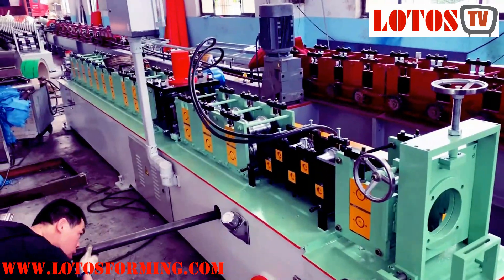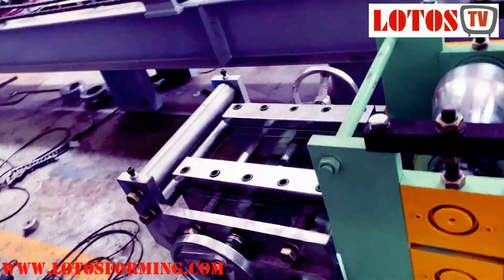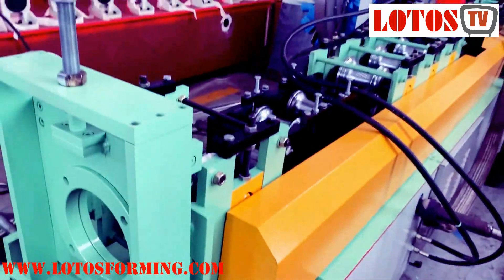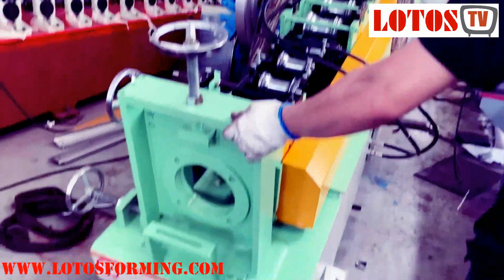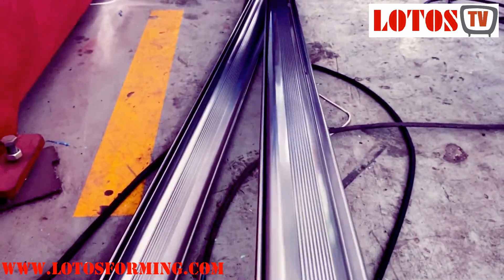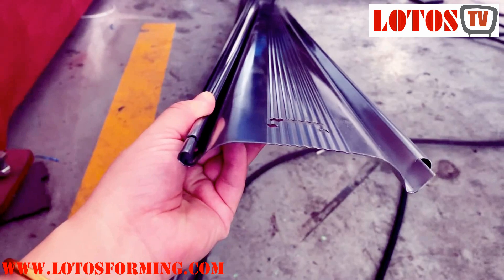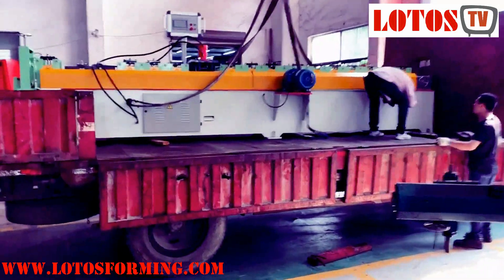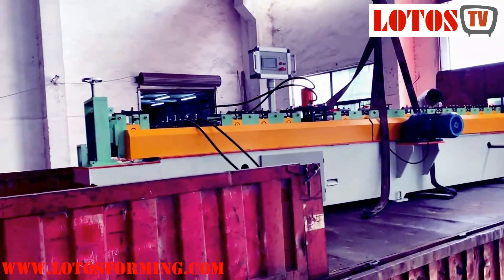【Roll up Door Machine】: Door Shutter Making Machine | Roller shutter roll forming machine " 2020 "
Rolling Shutter Doors is one type of door or windows shutter consisting of many horizontal slats. The door raises to open it and lower it to close it. fast rolling shutters are rapid and space-saving doors appropriate for any applications such as structural.
Some of the Door Shutter Making Machine OR Roll-up Door Machine is work with gearbox and some others are a chain. chain type is chipper kind and can form steel max 1.25 mm. if you want to use steel roll more than 1.25 mm you have to select gearbox type.